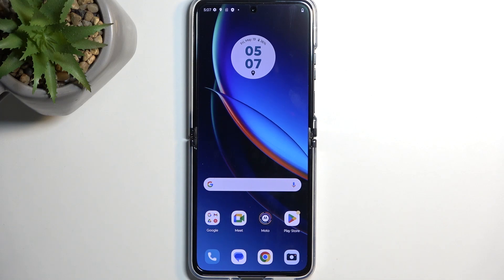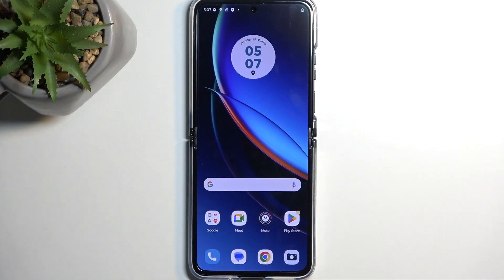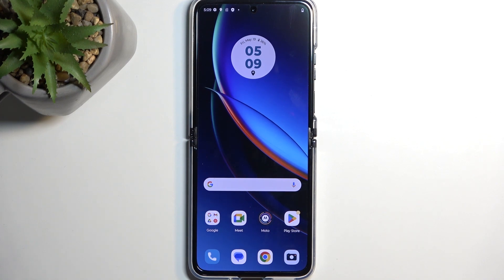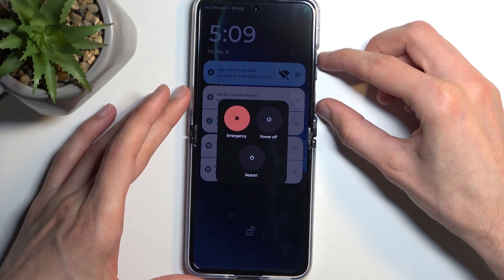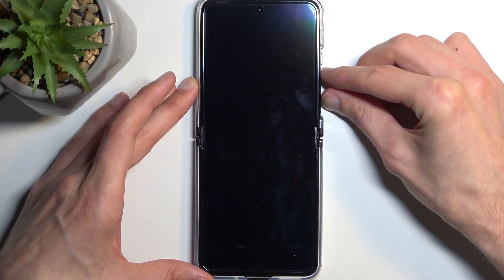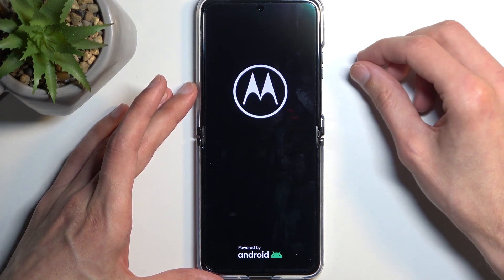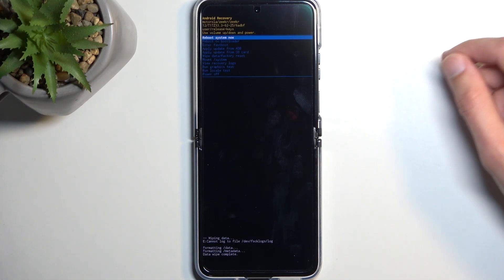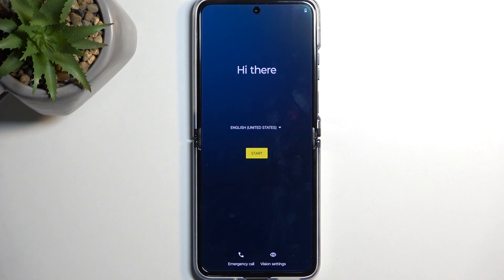How to Hard Reset MOTOROLA Razr 40 Ultra via Recovery Mode – Wipe Data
If you're wondering how to hard reset your MOTOROLA Razr 40 Ultra with the usage of the recovery mode, then here we are coming with help! In this tutorial, we would like to guide you through the whole process of the hard reset. Thanks to the usage of the recovery mode you'll be able to clean the device completely. We will show you in which moment you should use a special combination of keys to enter the recovery mode and finish the hard reset process. So let's follow all shown steps and successfully hard reset your MOTOROLA Razr 40 Ultra.